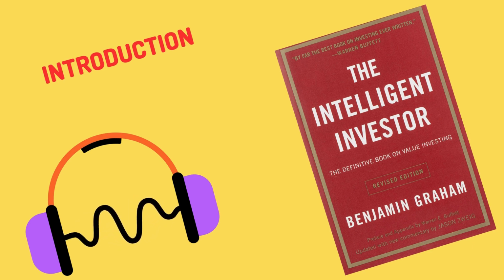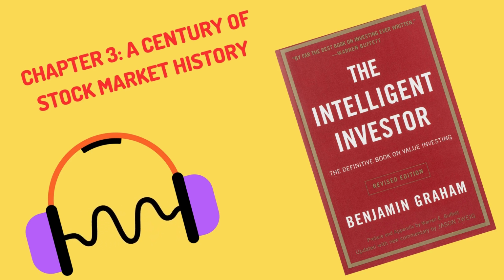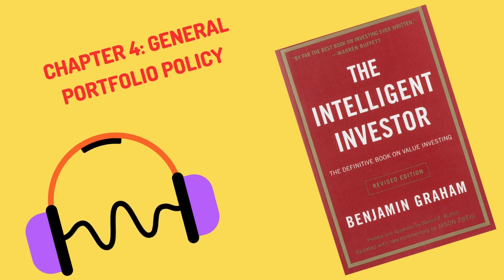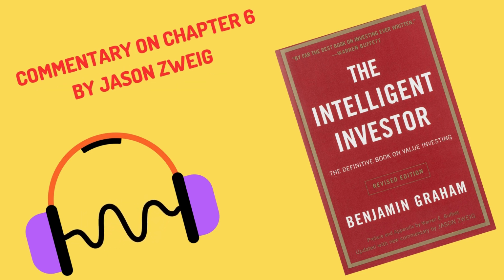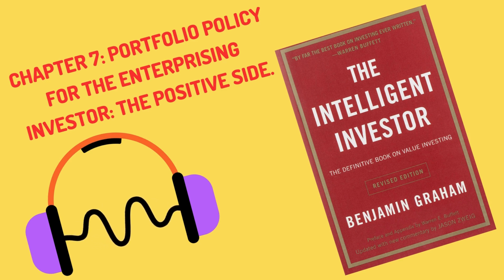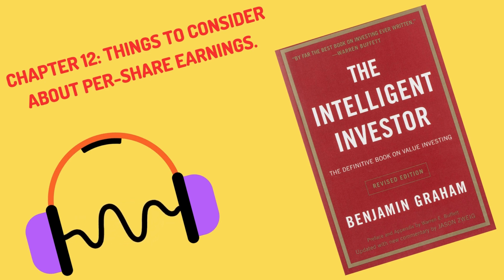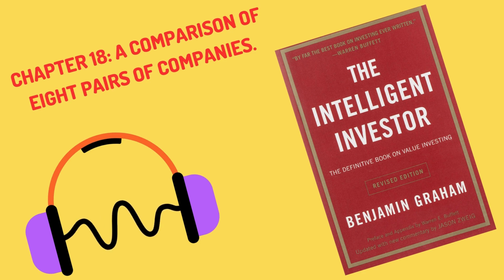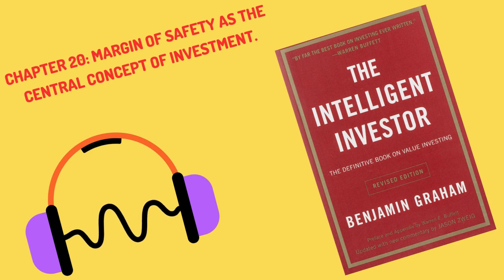The Intelligent Investor | Book Summary in English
"The Intelligent Investor" is a book written by Benjamin Graham, considered the father of value investing, and first published in 1949. The book is considered a classic in the field of finance and has been widely read and studied by investors around the world. It aims to provide investors with a comprehensive framework for making sound investment decisions based on a value investing approach.
The book is divided into four main parts:
Part One: Investment versus Speculation
In this part, Graham explains the difference between investing and speculation, and why investors should focus on the former. He emphasizes the importance of a long-term perspective and a margin of safety in investing.
Part Two: The Intelligent Investor
This section defines what Graham considers to be the intelligent investor, and what qualities an investor must possess in order to be successful. It discusses the importance of developing a sound investment philosophy and strategy, as well as the need for discipline and patience.
Part Three: The Analysis of Securities
Here, Graham provides a detailed overview of the fundamental principles of security analysis, including how to evaluate a company's financial statements, assess its management, and determine its intrinsic value. He also introduces the concept of "Mr. Market" to illustrate the irrationality of the stock market and the opportunities it presents to value investors.
Part Four: The Portfolio Policy for the Intelligent Investor
This section covers the principles of portfolio construction, including diversification, asset allocation, and risk management. Graham stresses the importance of avoiding unnecessary risks and maintaining a balance between defensive and enterprising investments.
Overall, "The Intelligent Investor" advocates for a conservative and disciplined approach to investing, emphasizing the importance of fundamental analysis and a long-term perspective. It has been widely praised for its practical advice and timeless wisdom, and continues to be a must-read for investors of all levels.

Defensive investor
Enterprising investor
inflation
Market fluctuation
stock market
US stock market
warren buffet
Benjamin Graham
security analysis
stock selection
How to select stocks
Long term investment
speculation
margin of safety
mutual fund
investment fund
book club
book summary in english

Regards,
Lankesh N